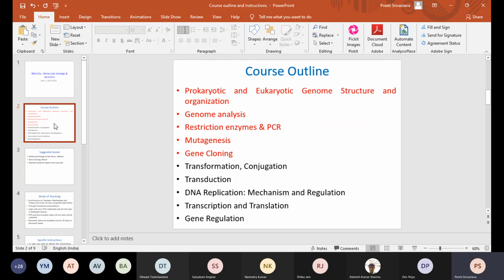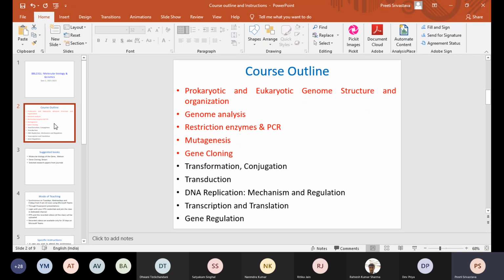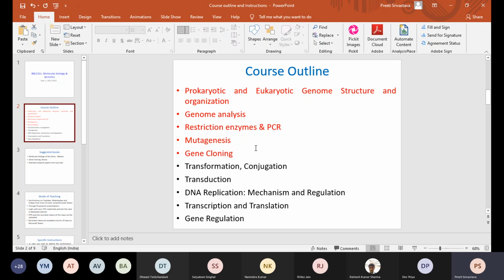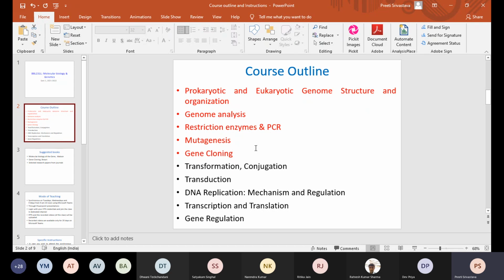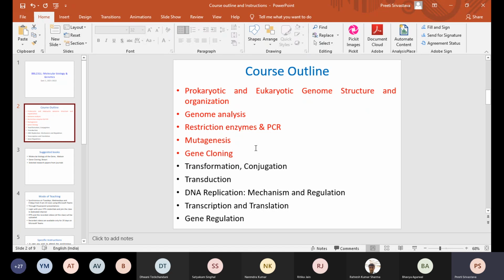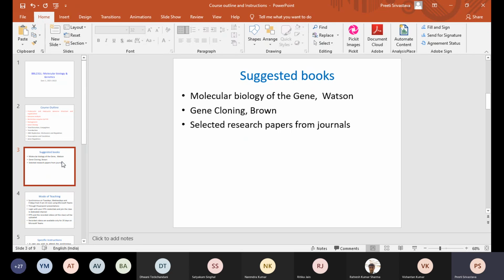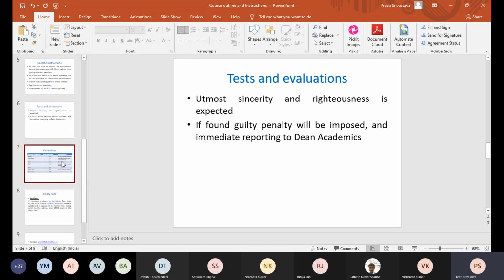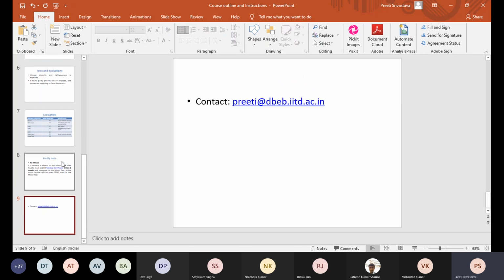Meeting in General 20210810 090858 Meeting Recording